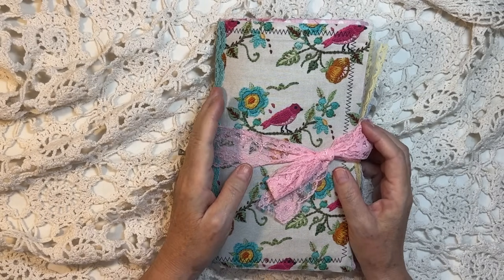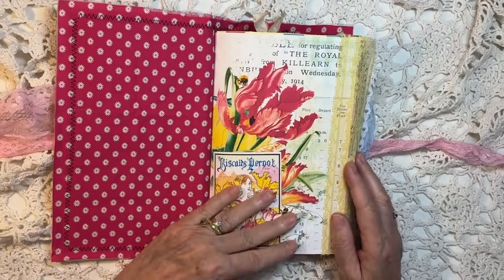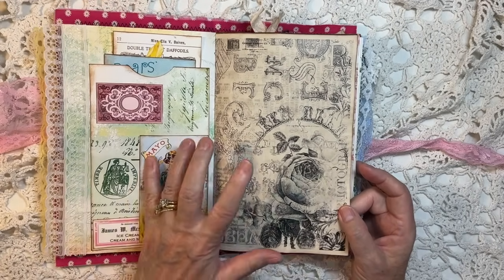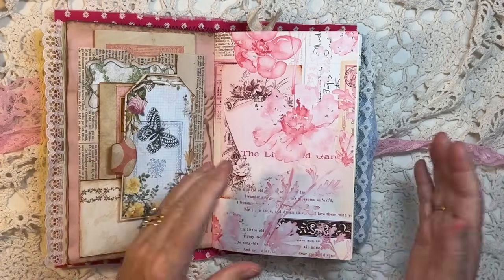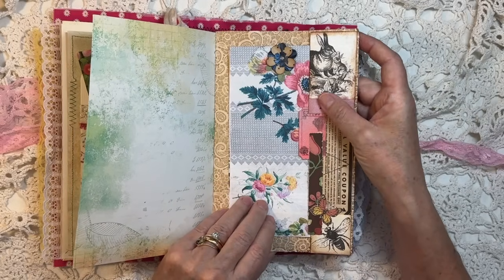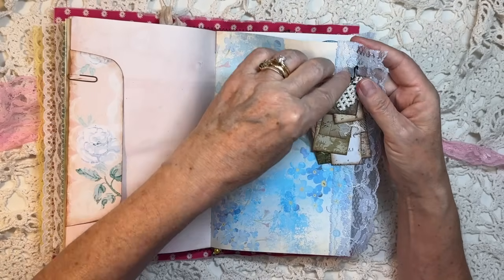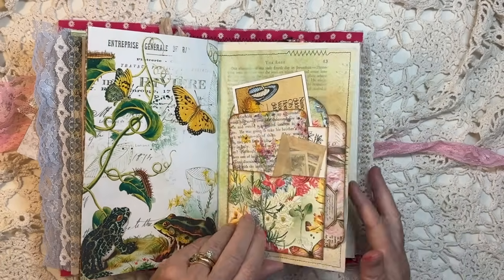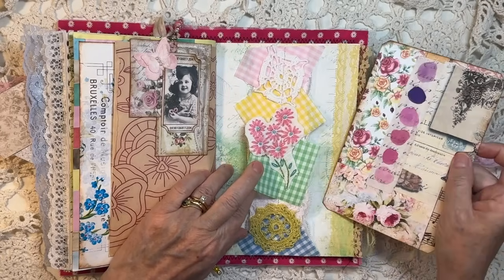Celebrating 70,000 Subscribers! Journal Giveaway!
Whoa!  70,000!!!  Let's celebrate!  Giving away this bright, happy journal and here are the requirements to enter:
2)  Leave a comment including video content you'd like to see from me.  It can be a new idea or something I've done in the past, a re-do.
3)  Perform one act of kindness after you watch the video.
Winner will be chosen on Sat, August 17, with the YT Random Comment Picker.  Winner, please send me your mailing address by Monday Aug 19.
Thank you all for being my YouTube crafting buddies!  I appreciate you all so much!  Love and hugs to all!  XOXO